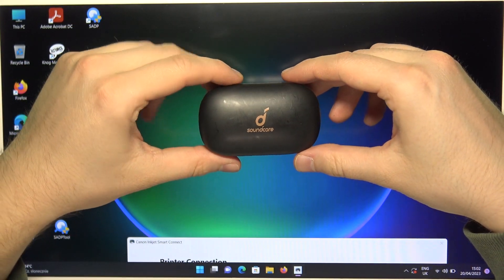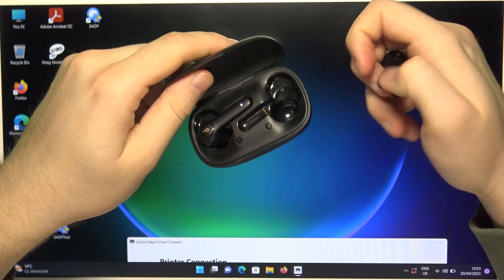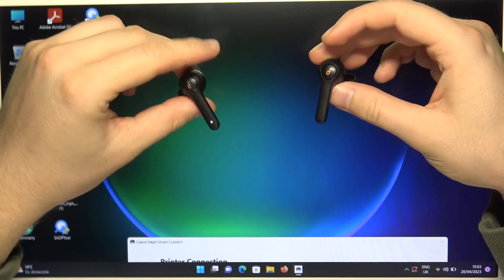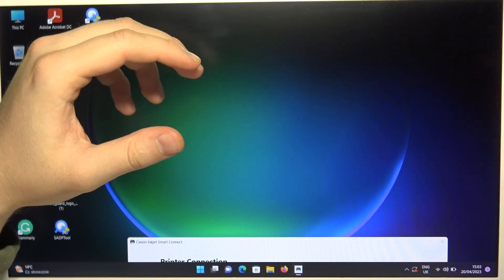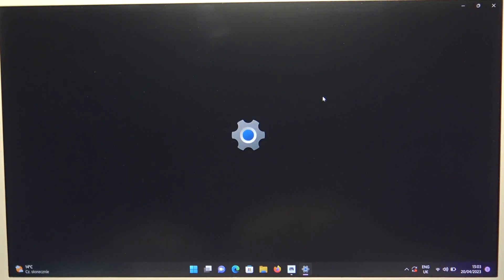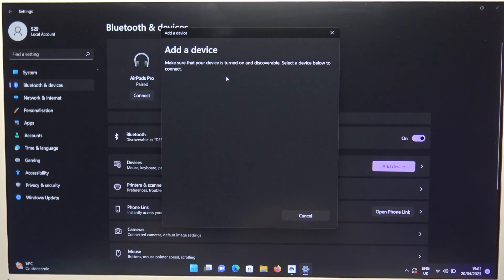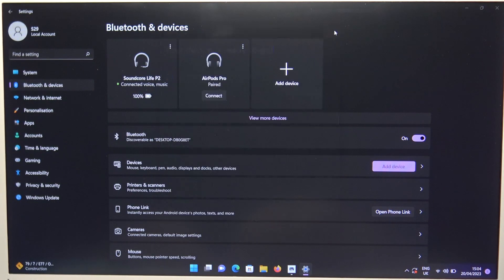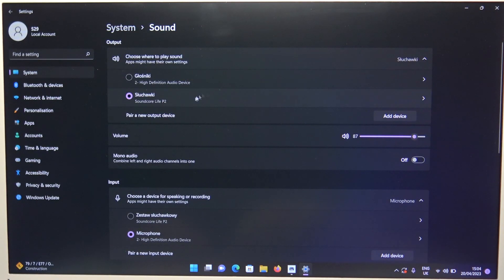How to Pair Soundcore Life P2 with Windows Laptop?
In this tutorial video, you'll learn how to pair your Soundcore Life P2 wireless earbuds with your Windows laptop. Follow the step-by-step instructions provided to connect your earbuds to your device and start enjoying high-quality sound.

How to Connect Soundcore Life P2 with Windows PC? How to Use Soundcore Life P2 with Computer?